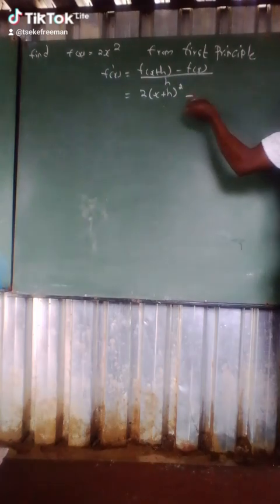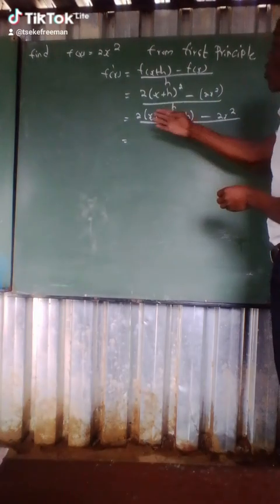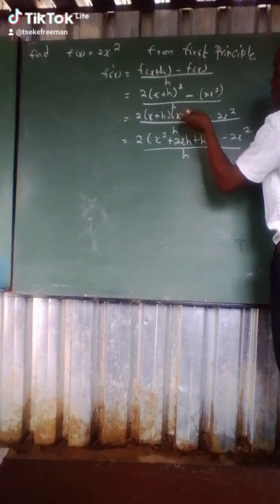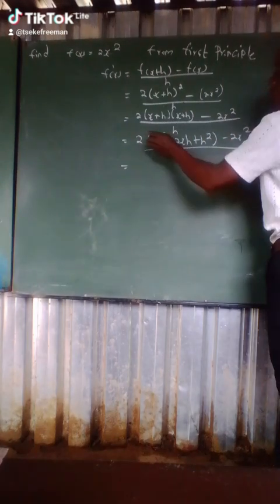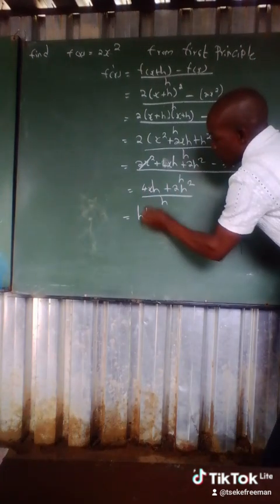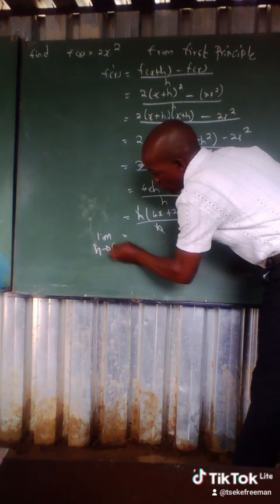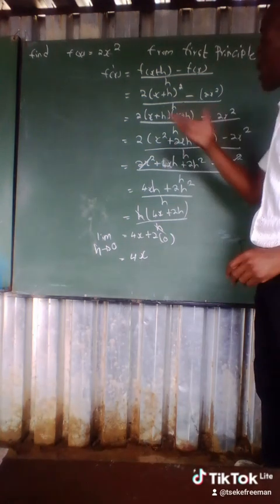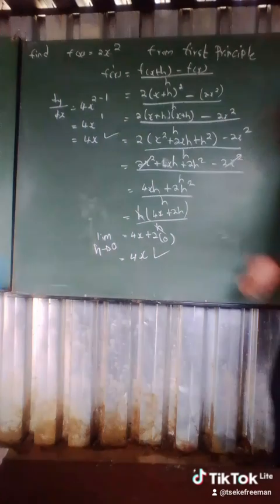January 27, 2026